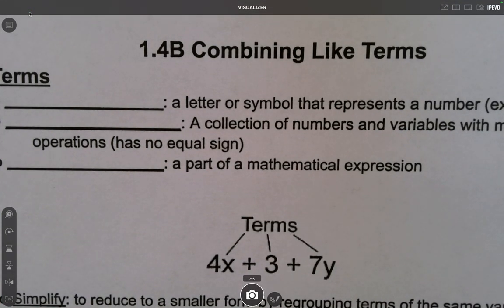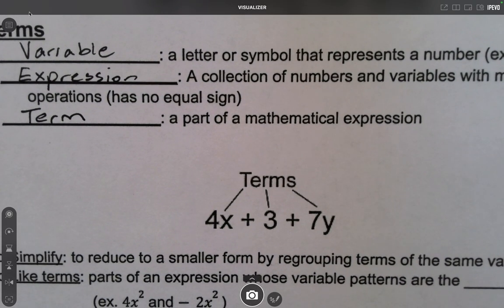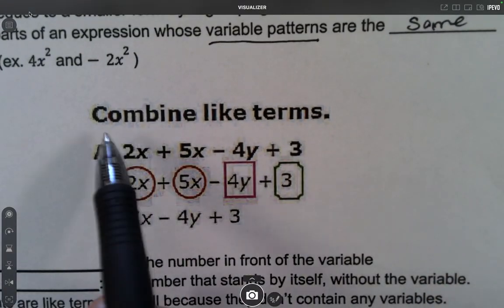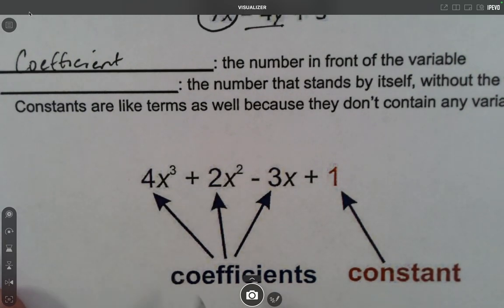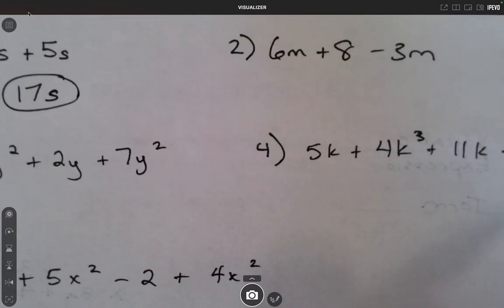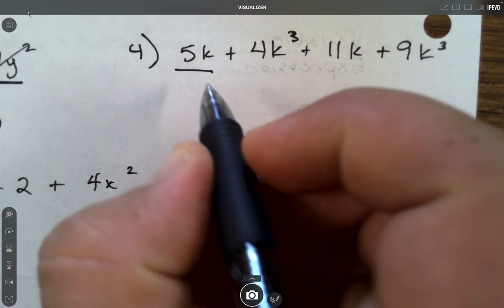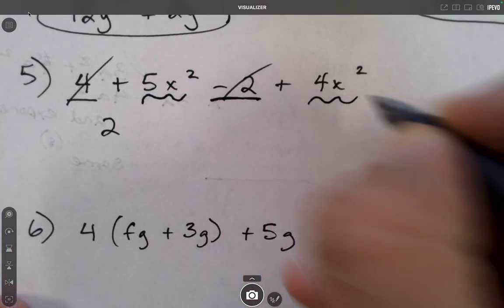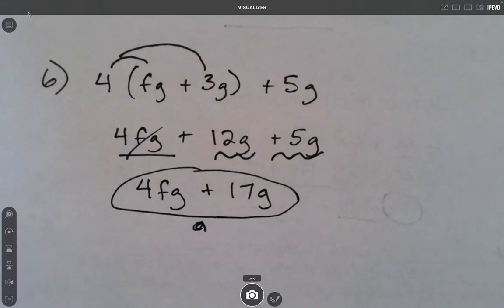Alg 1.1 4B Combining Like Terms